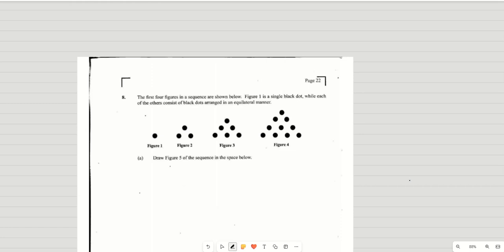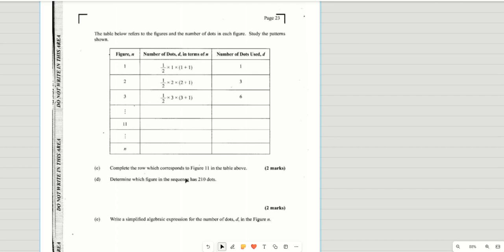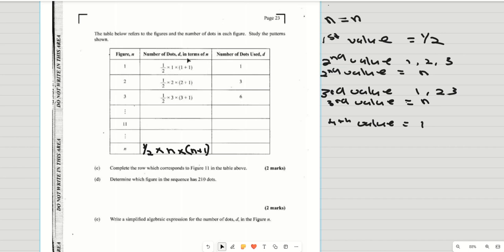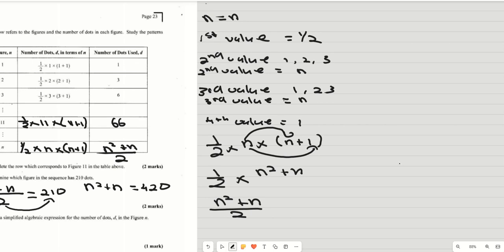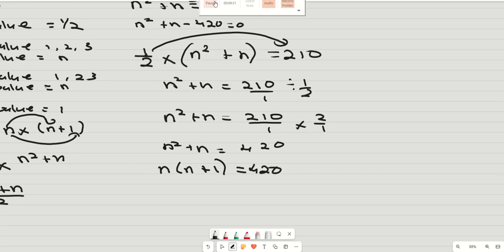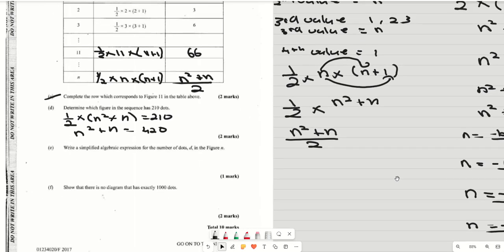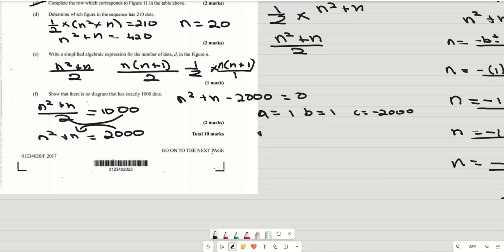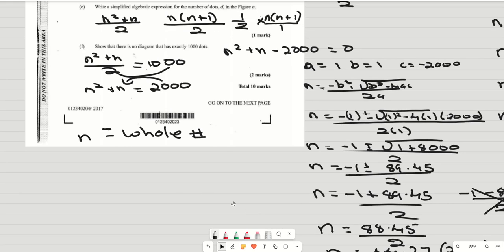CSEC Math Paper 2 June 2017 Number 7